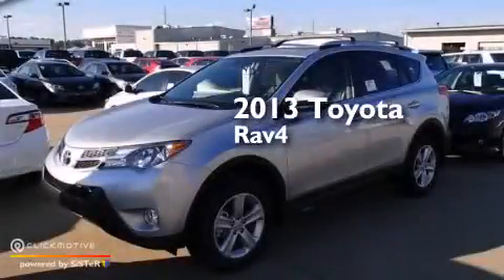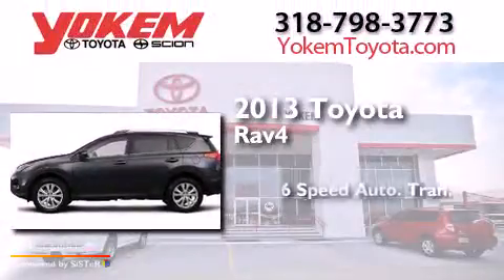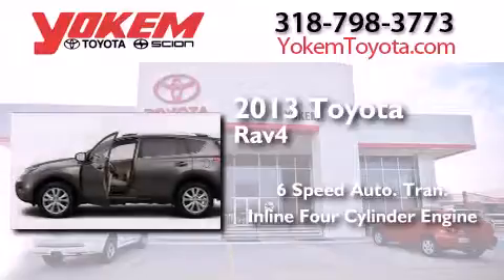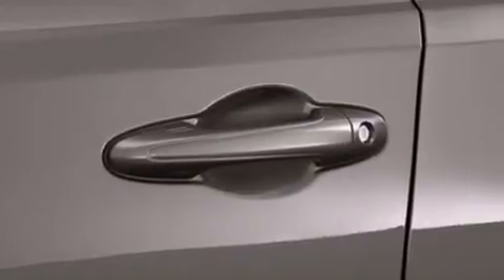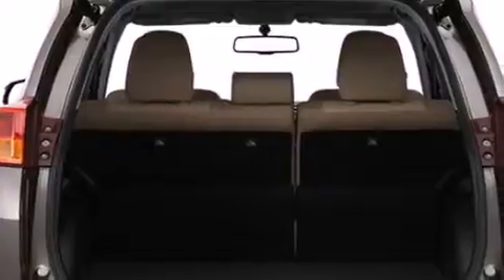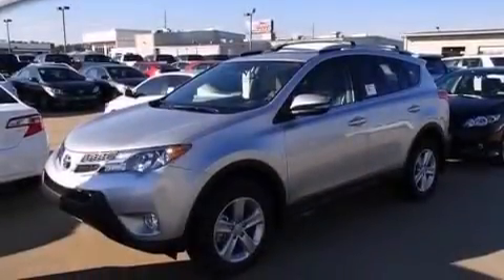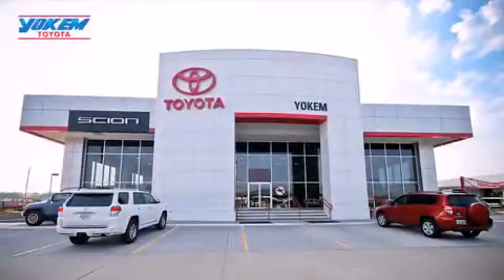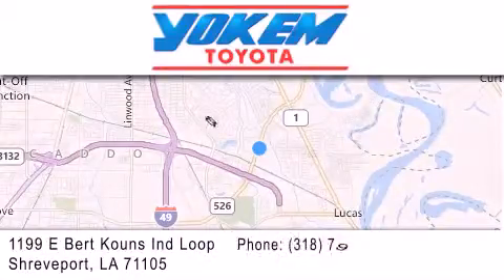2013 Toyota RAV4 Shreveport LA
We have been honored to serve the Shreveport LA area , we promise that your experience at our dealership will exceed your expectations ! Year : 2013 Make : Toyota Model : RAV4 Engine : Gas I4 2.5L/152 Trans . : Automatic Exterior : Classic Silver Metallic Interior : Black / Alpine Stock : 030345 Yokem Toyota 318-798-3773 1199 E. Bert Kouns Shreveport , LA 71105